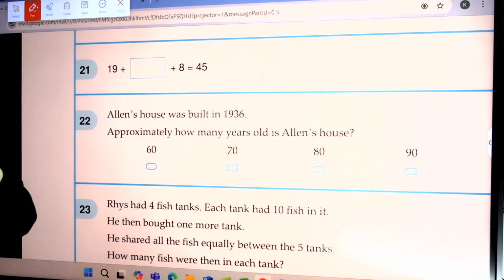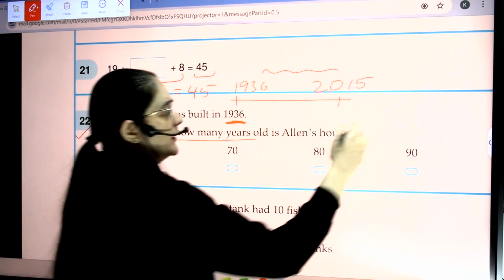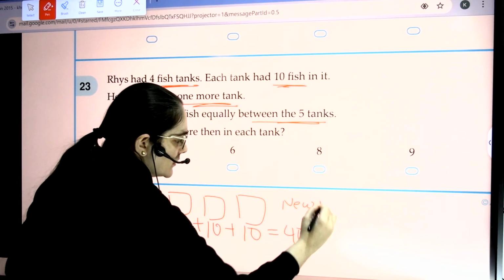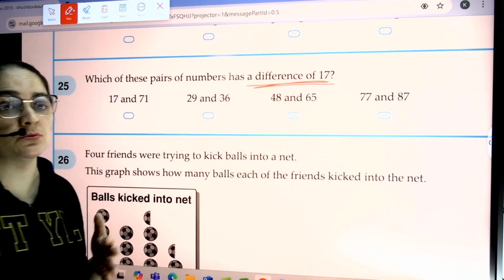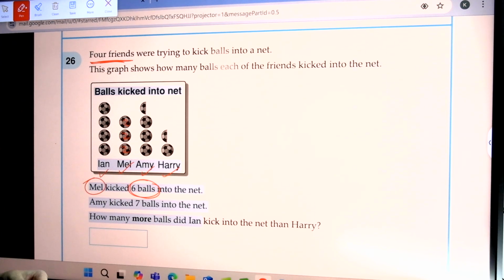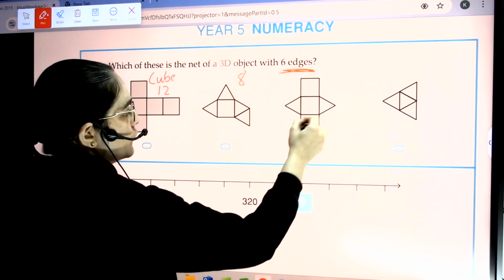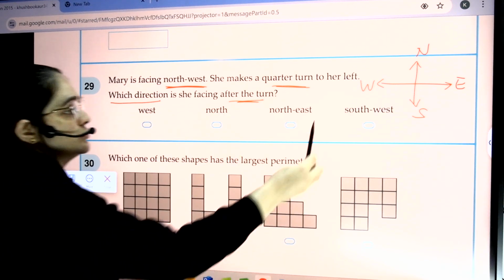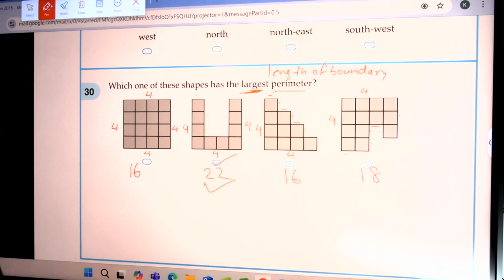Naplan 2015 Year 5 Questions 21 to 30 Explained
In this video, I have explained Year 5 Numeracy problems questions 21 to 30. I have tried to explain them using simple methods. Do pinpoint the important numbers given in the questions, that will help you to figure out the correct answer quickly for you will get limited time for doing all questions.